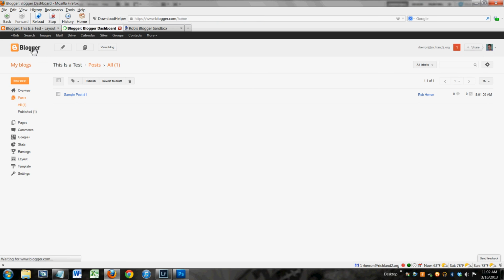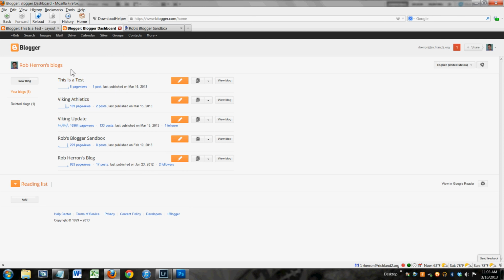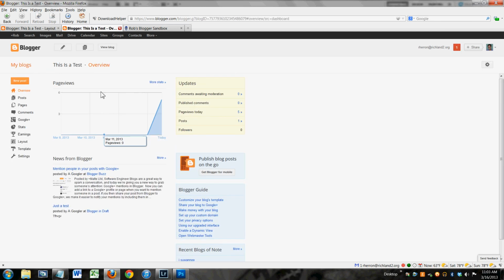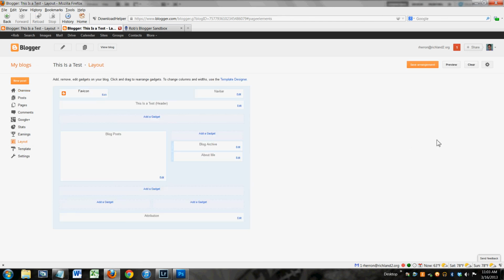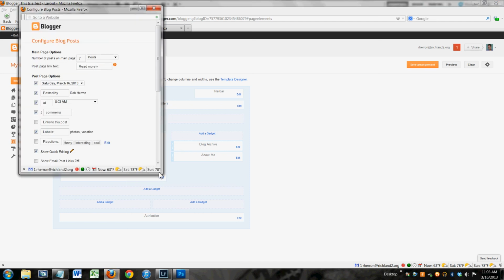Adding a Post to Blogger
This how-to video covers the basics of adding a post to your blog and a bit about editing the layout of the post area and the header of your blog.  This is one of a series of instructional videos on the